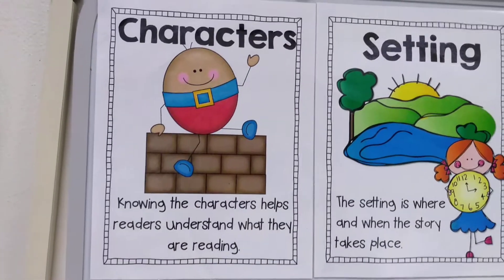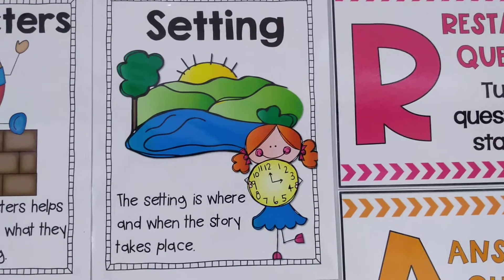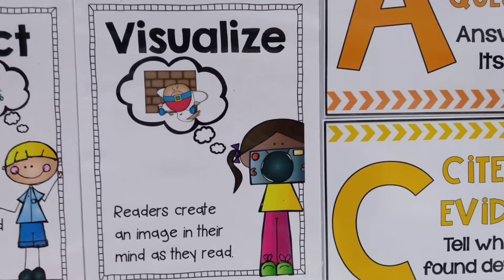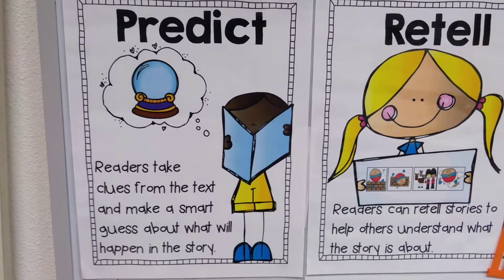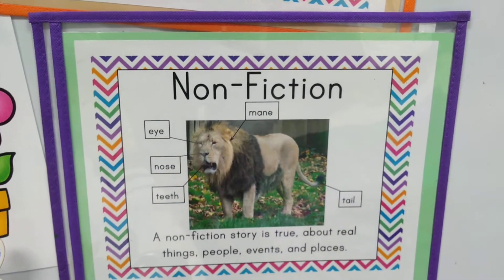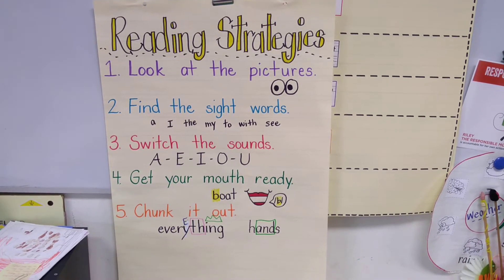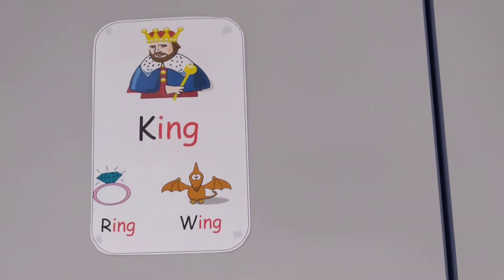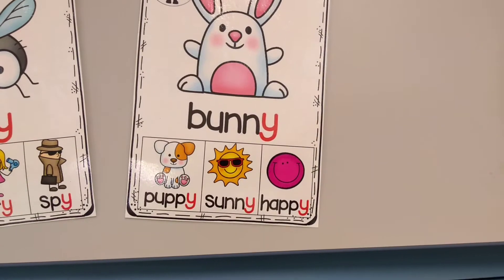Walk around the room ELA style!